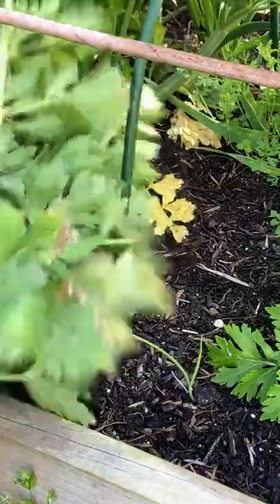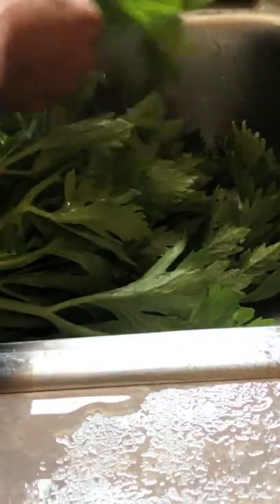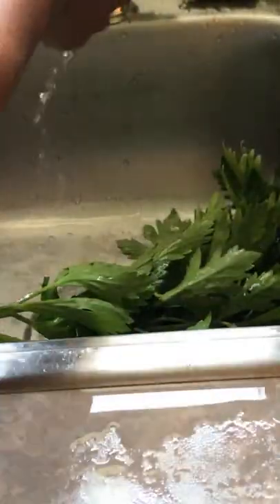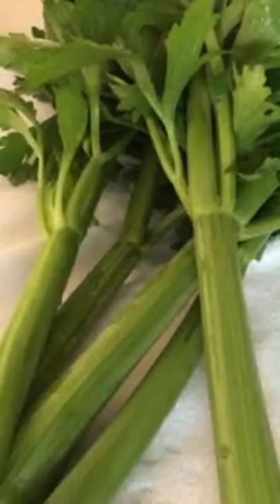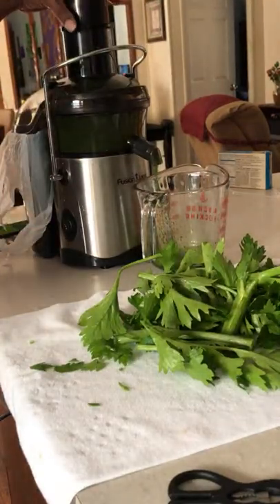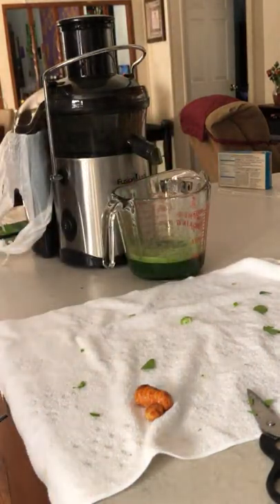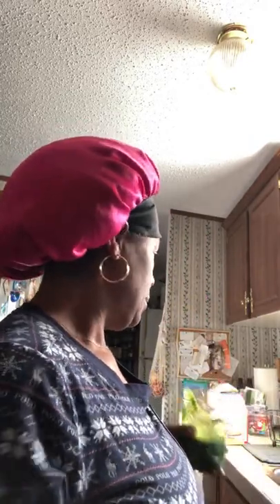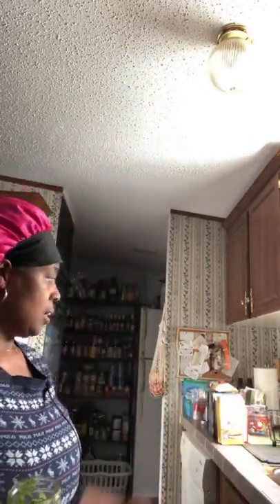Live Celery Harvest and Juicing